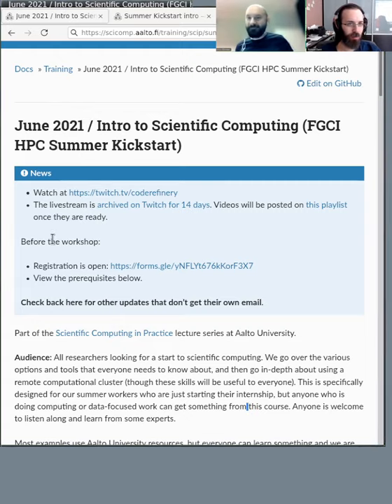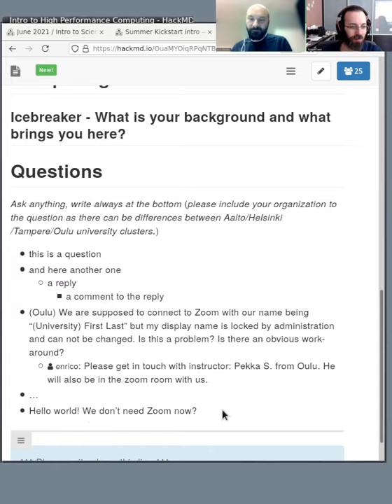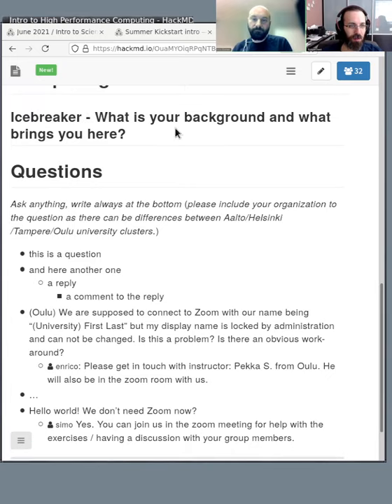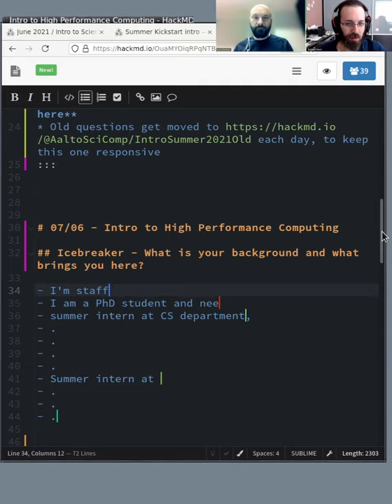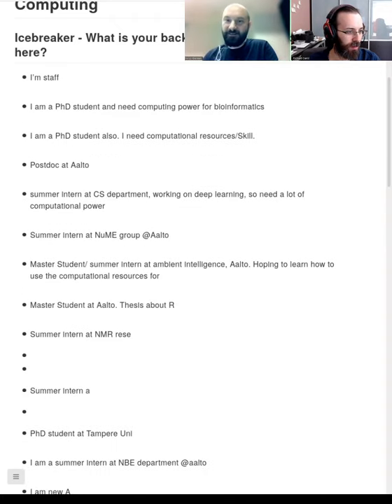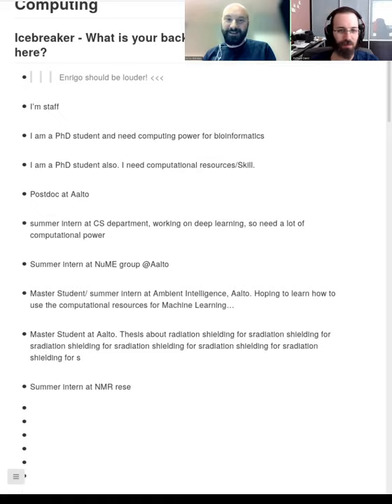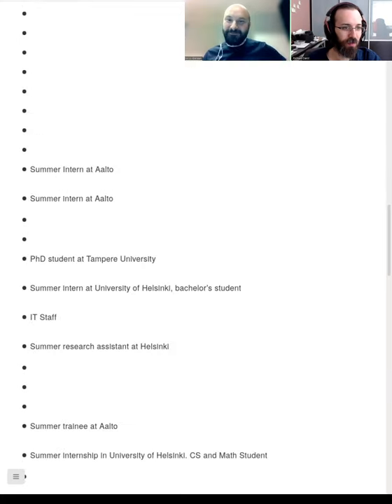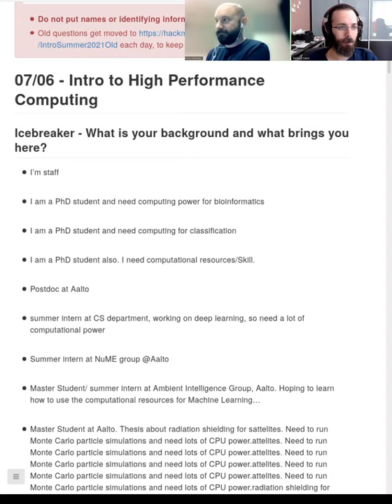Icebreaker, day 1 - Scientific Computing Summer Kickstart 2021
This is the starting discussion before the workshop gets started. Most people would probably want to skip this and move on to the next video.